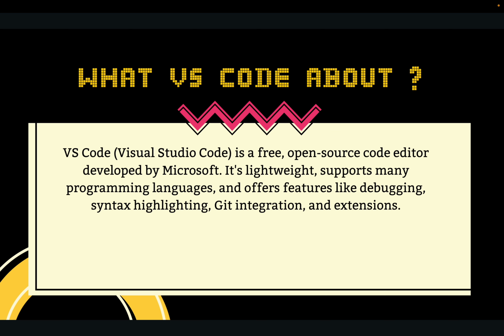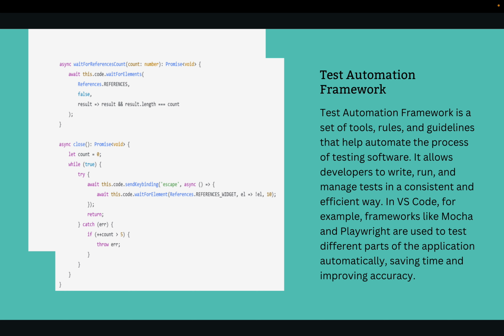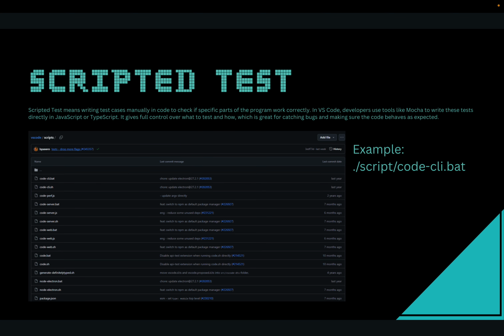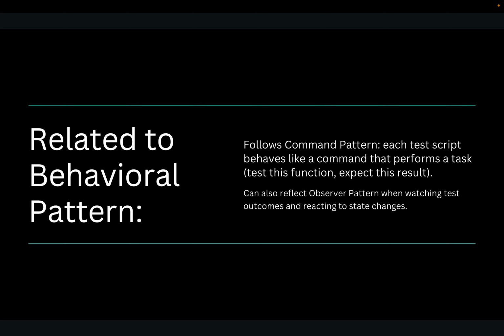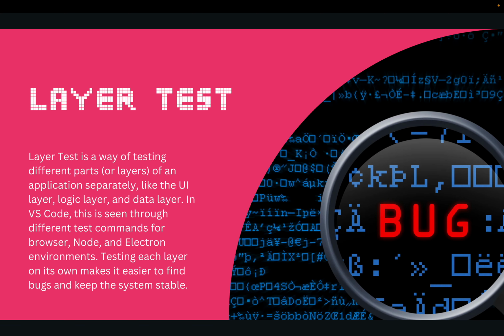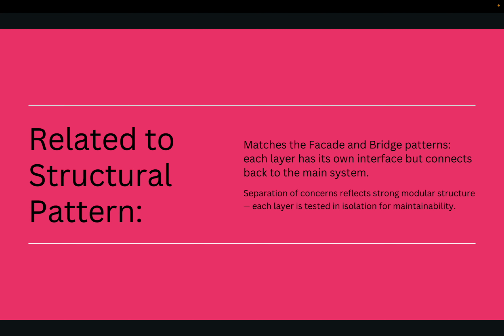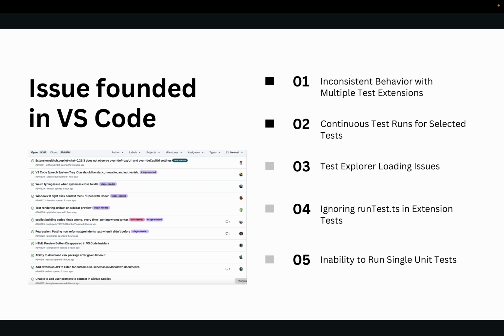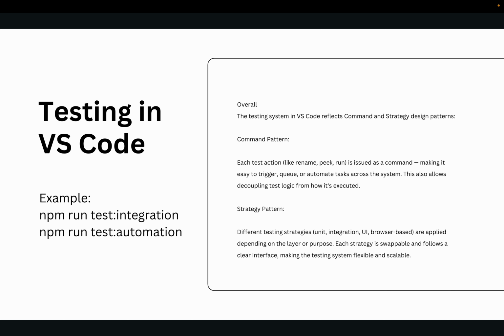project-btp605-austin_henry_luqman_ahmed Presentation